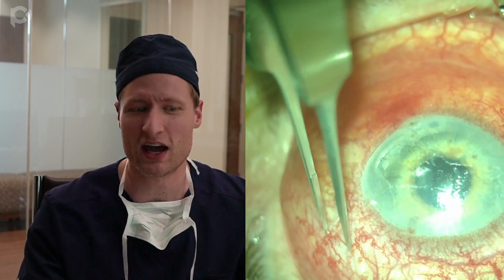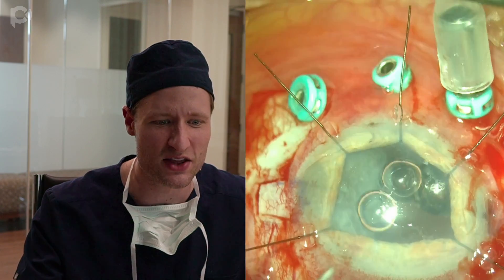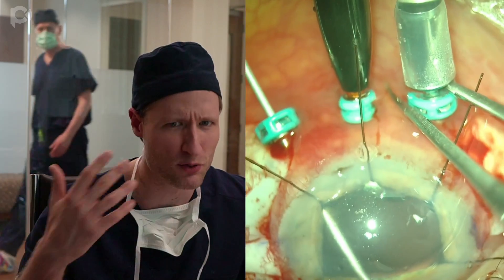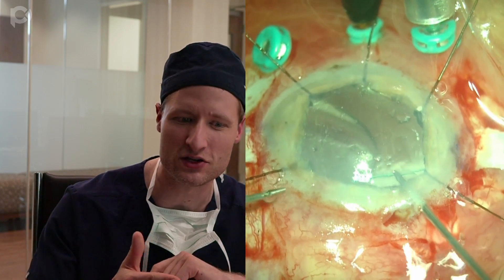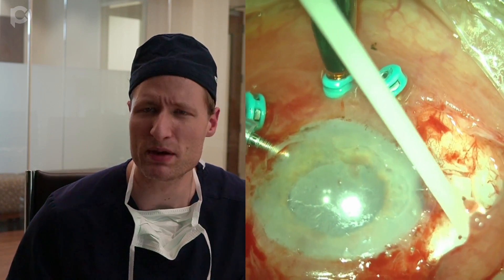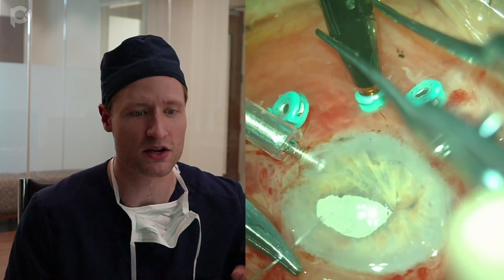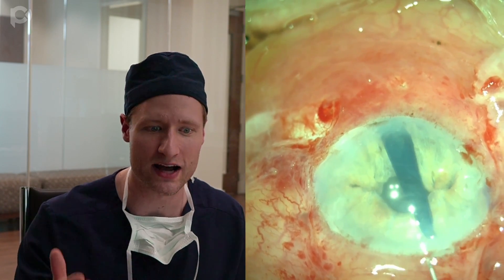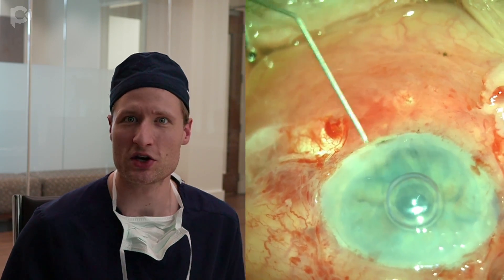Complicated Cataract, DMEK rescue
Here we show the case of a complicated cataract surgery, in which the patient was left aphakic.  This video shows how a scleral fixated IOL can be safely implanted, combined with an iris repair and a DMEK.